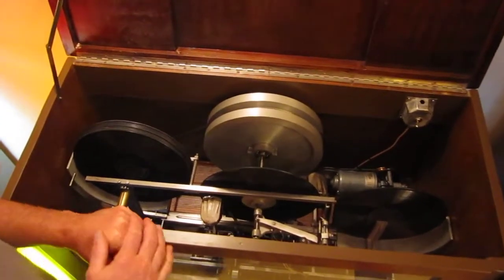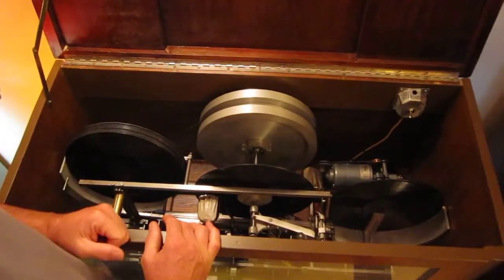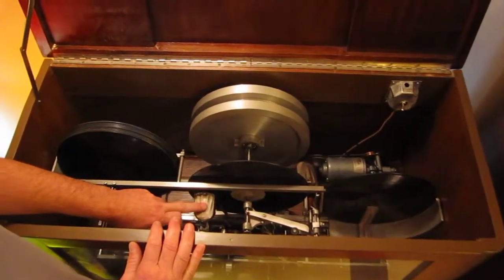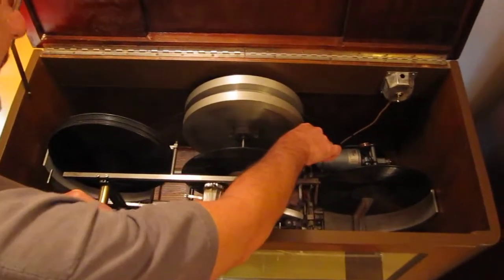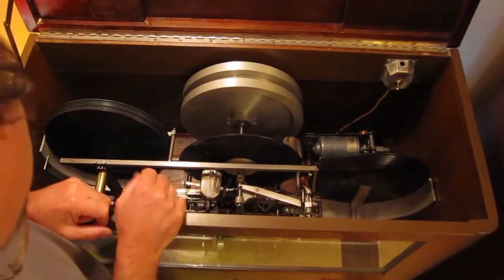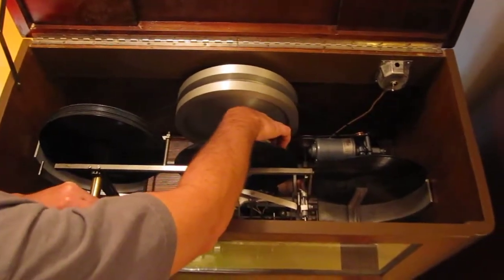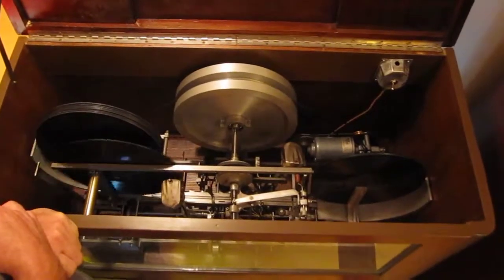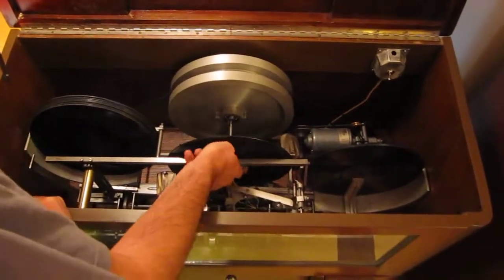Henry Couly Record Changer 1936